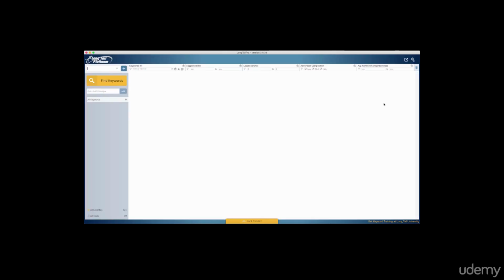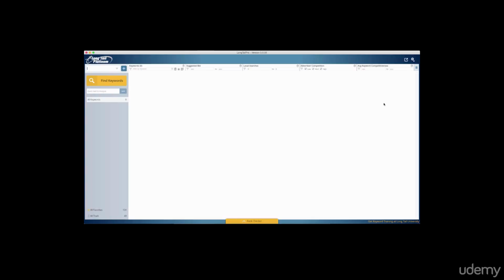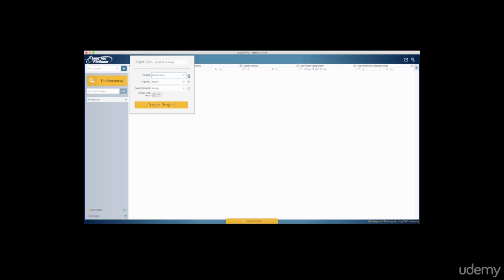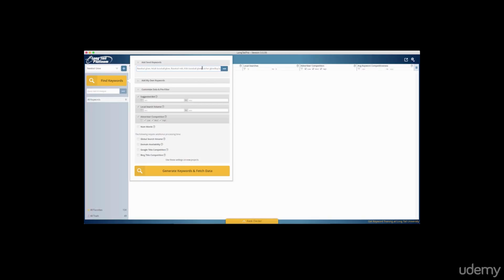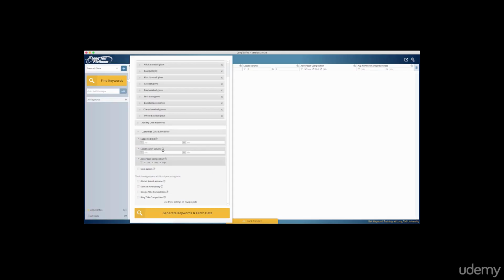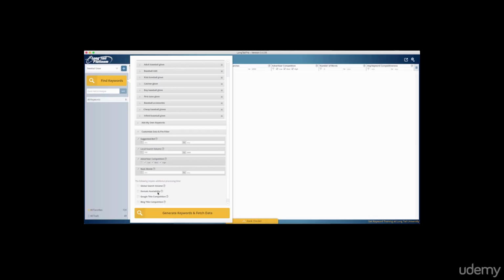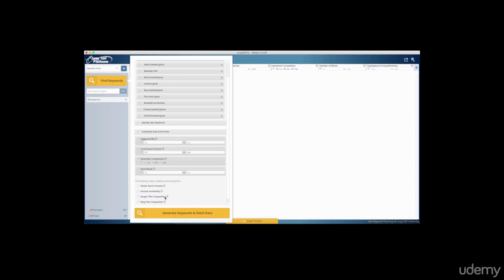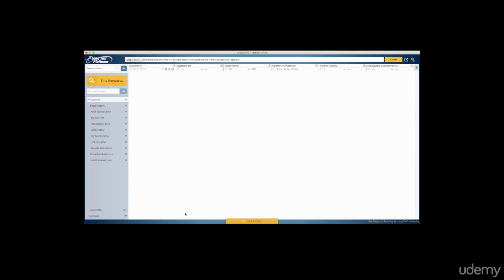009 Tool 2 Over the shoulder training Part I